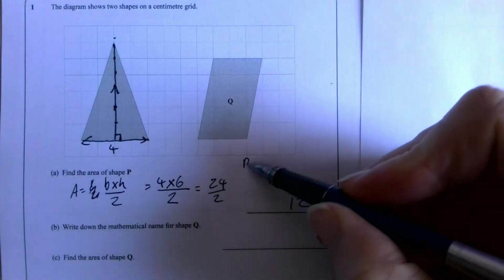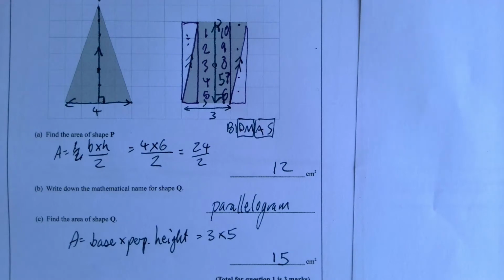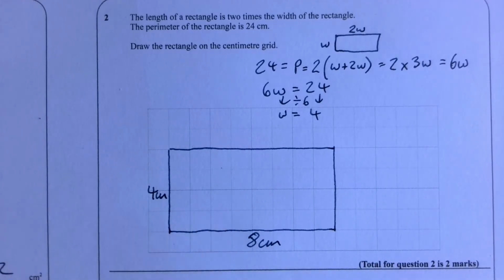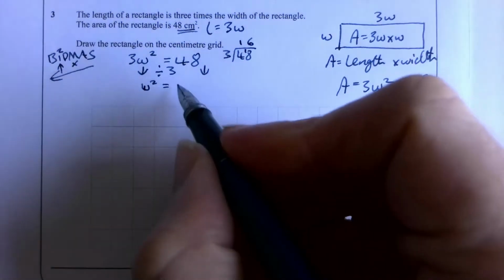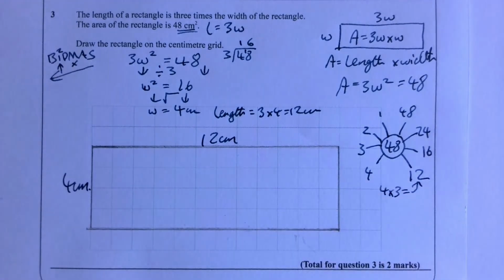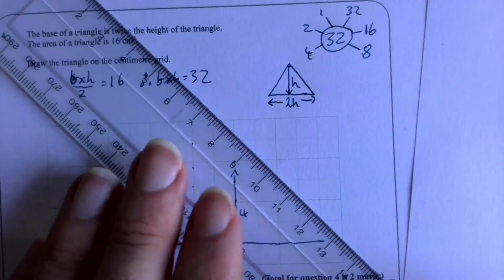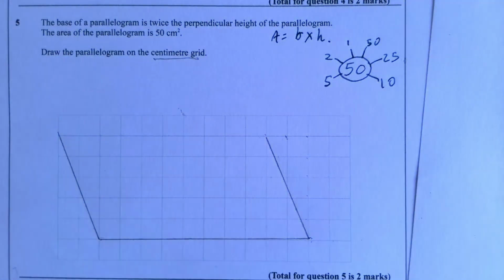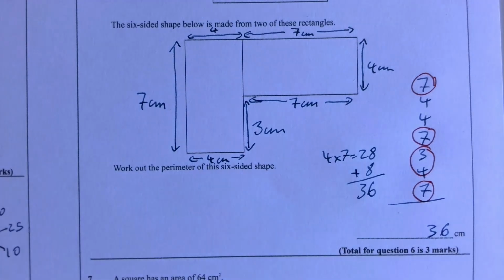Perimeter and Area GCSE practice part 1